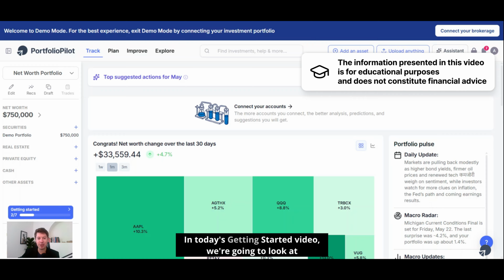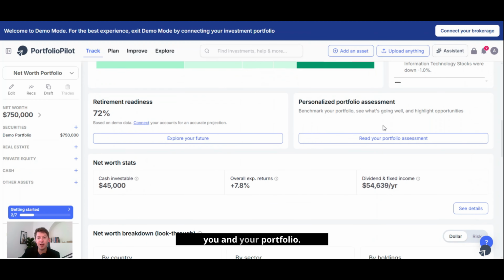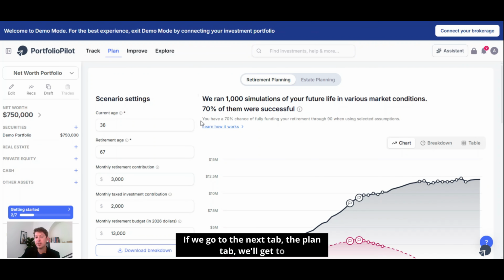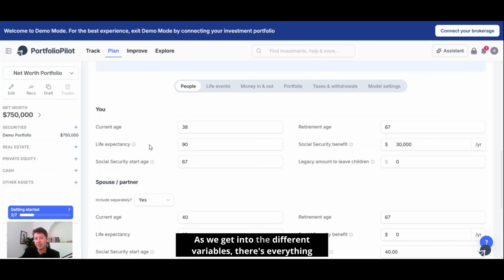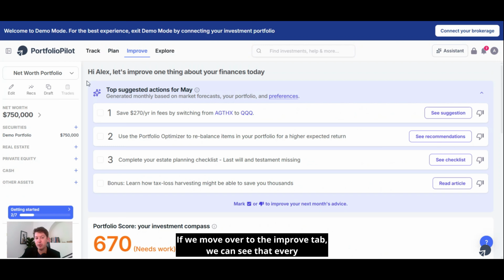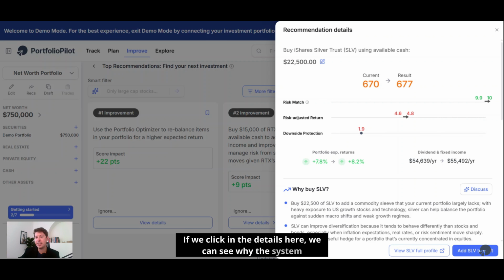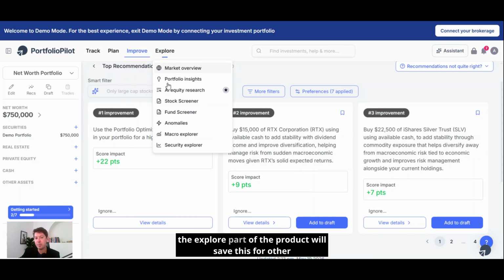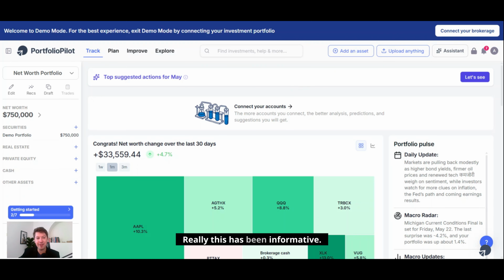Getting started with PortfolioPilot 🚀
In this video, Alex walks you through how to get started with PortfolioPilot -
from tracking your full net worth to retirement planning and AI-powered
investment recommendations. Whether you're just signing up or exploring the
platform for the first time, this walkthrough covers everything you need to
hit the ground running.